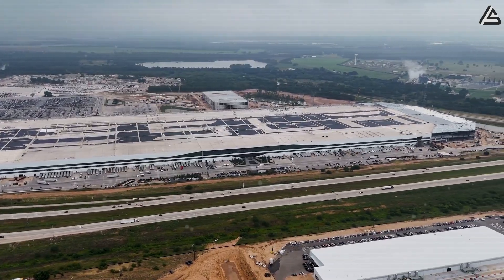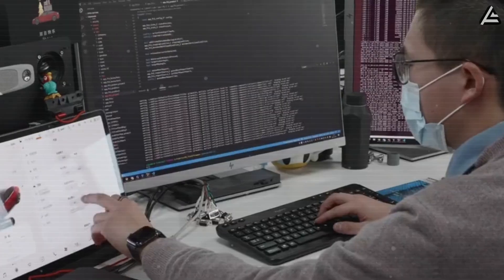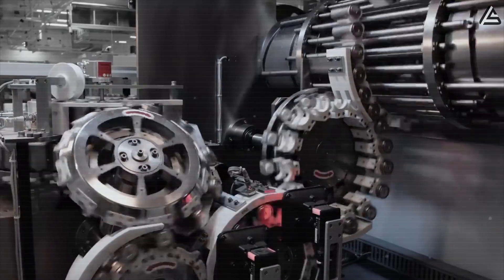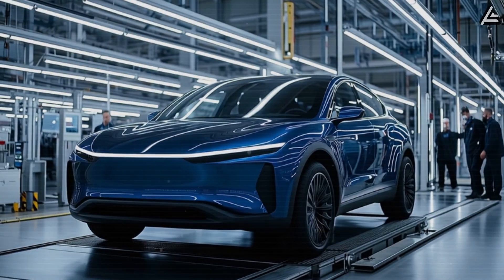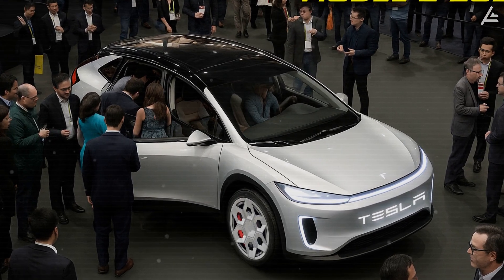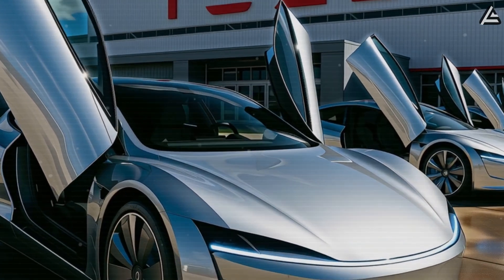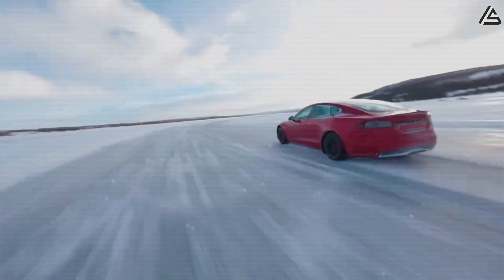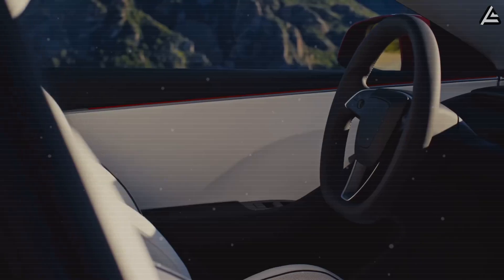Elon Musk Announced 2026 Tesla Model 2's Production Plan: What Makes It A Game Changer?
00:00 Intro
01:37 Which Gigafactories Will Power Tesla Model 2?
05:12 When Will Model 2 Actually Hit the Market—and How Big Could the Launch Be?
08:08 Which Battery Technology Will Power the Model 2—and Why Does It Matter?
09:58 Outro
Elon Musk Announced 2026 Tesla Model 2's Production Plan: What Makes It A Game Changer? Elon Musk has just confirmed Tesla’s production plan for the long-awaited Model 2, set to launch in 2026. And the leaks from Tesla’s factories are already fueling the buzz. A fresh snapshot from Giga Texas on September 17th, 2025 shows preparations clearly tied to Model 2. Massive deliveries are arriving, crews are installing next-gen Supercharger stations, drilling switchgear mounts, laying underground conduits, and wiring Megapack #2 trailers to support high-volume production. Crash tests and equipment trials are also underway. Meanwhile in Nevada, Tesla is expanding its Gigafactory to scale 4680 cell output — batteries expected to power the upcoming Model 2.

Elon Musk Announced 2026 Tesla Model 2's Production Plan: What Makes It A Game Changer? So what exactly makes this production plan so special? How does Tesla’s factory strategy and new manufacturing tech set the Model 2 apart? And more importantly, what will this mean for everyday drivers who are waiting for an affordable EV that actually works in real life? That’s what we’ll break down in today’s video.

Elon Musk Announced 2026 Tesla Model 2's Production Plan: What Makes It A Game Changer? You’re watching Auto Gear Shift — if you want clear, fact-driven insights, this is where you’ll find it. Let’s get there together faster than a Tesla Plaid on launch mode.